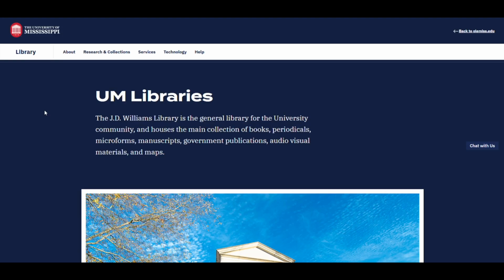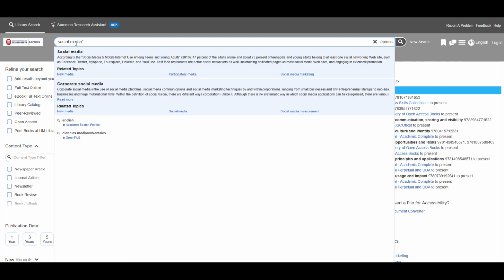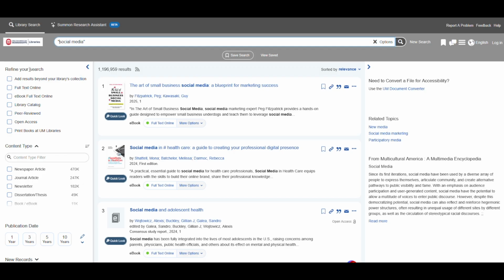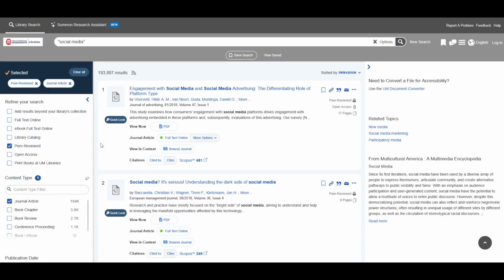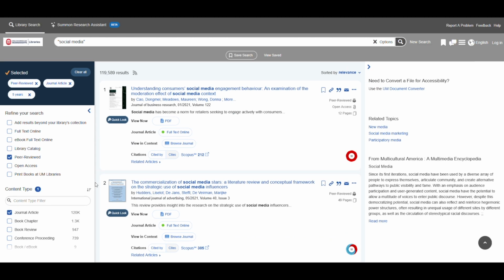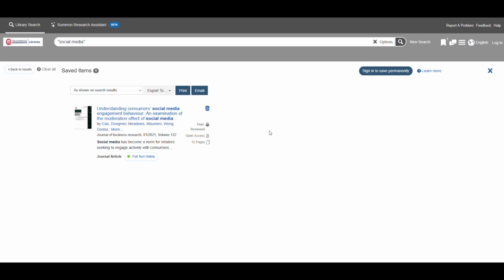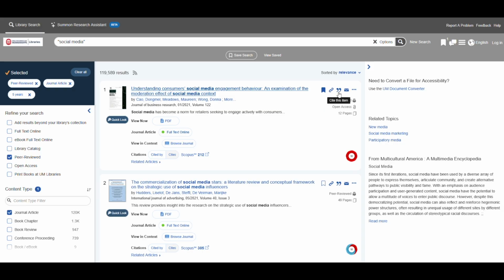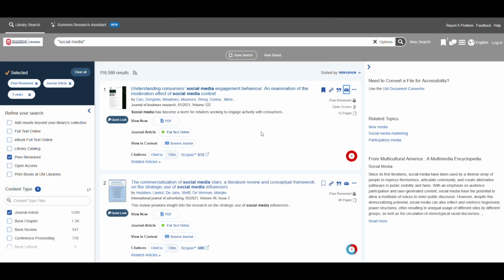One Search: Basic Search Tutorial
This video provides a quick walk through on conducting a basic search in One Search via UM Libraries.